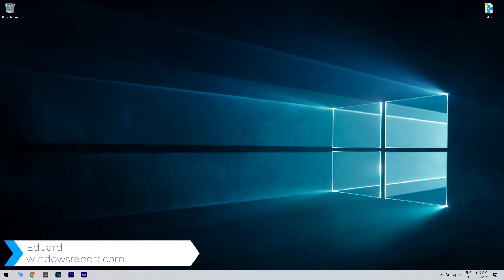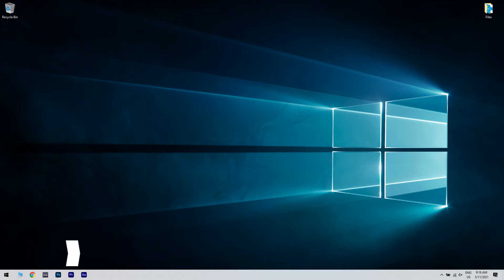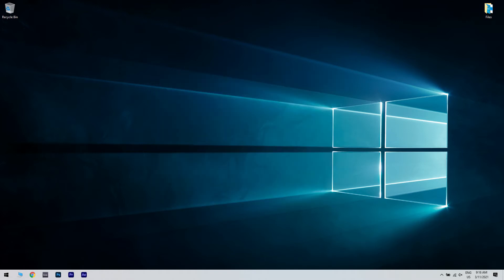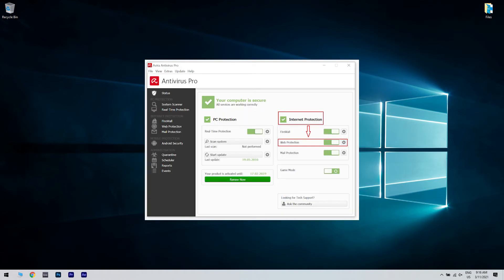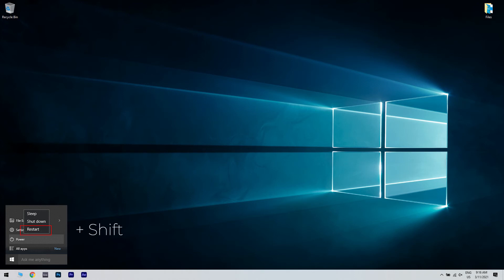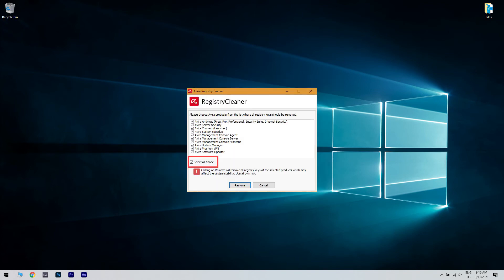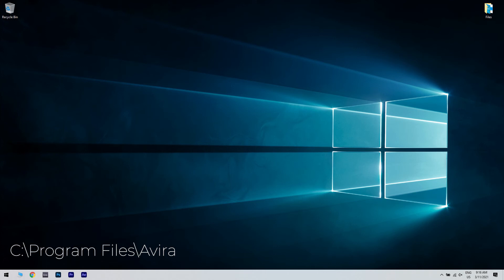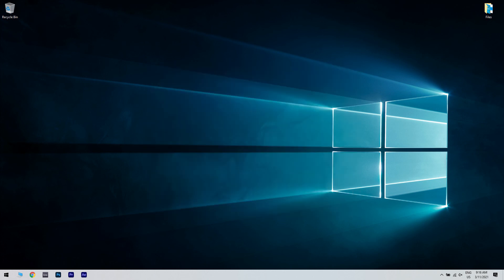FIX: Avira Antivirus update failed on Windows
| ⚙️Try Fortect to fix and optimize your PC like a Pro

Security! Snap! The Avira Antivirus update failed on Windows PCs

0:00 - Intro
0:44 - Disable Windows Defender
1:10 - Disable Web protection temporarily
1:47 - Reinstall Avira
2:37 - Update Avira manually